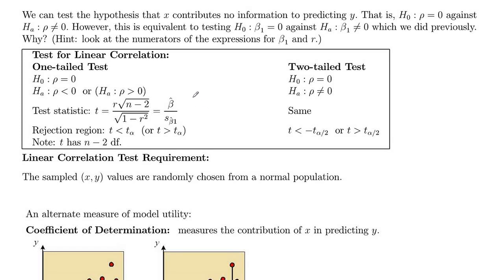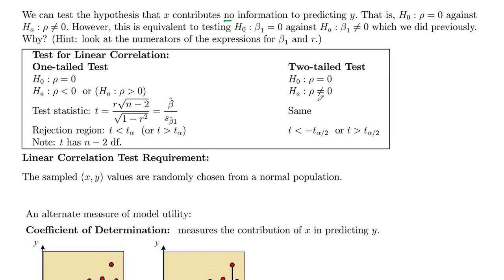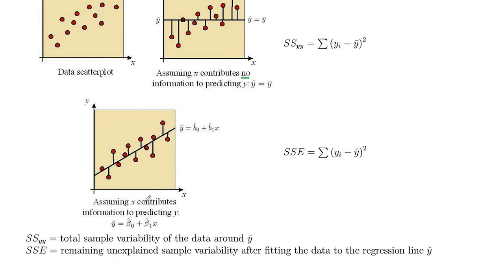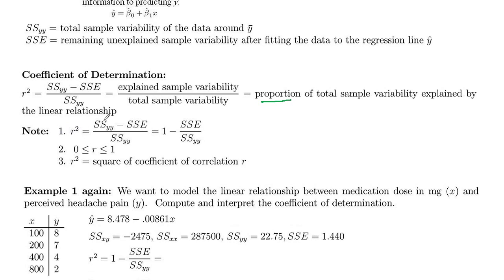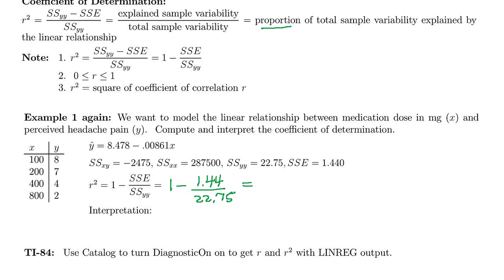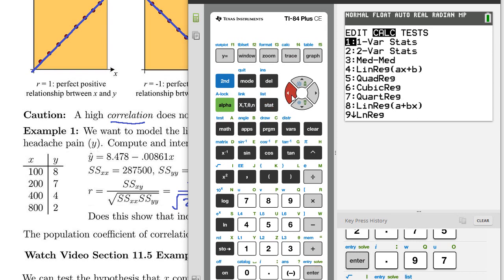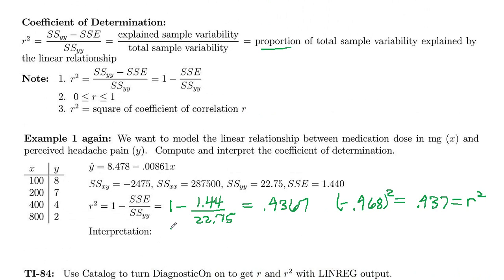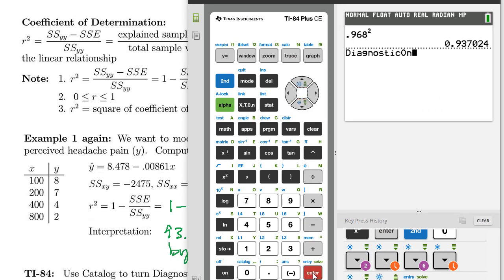Math 241 Section 11.5 Example 1 Part 2